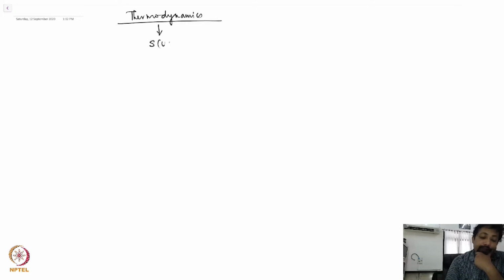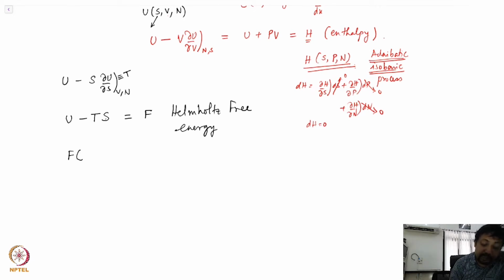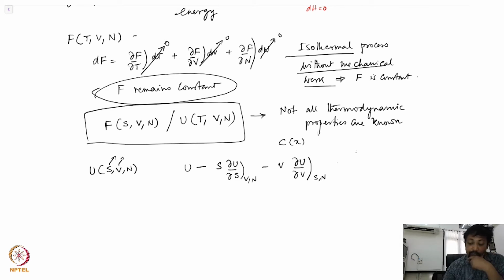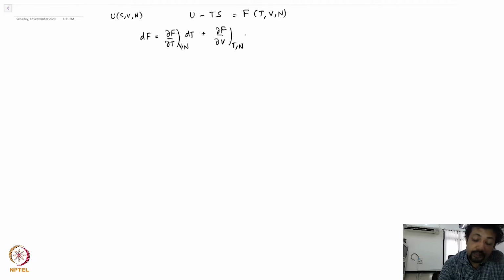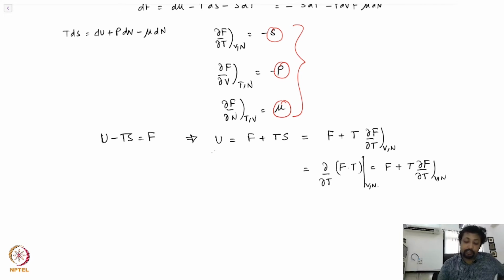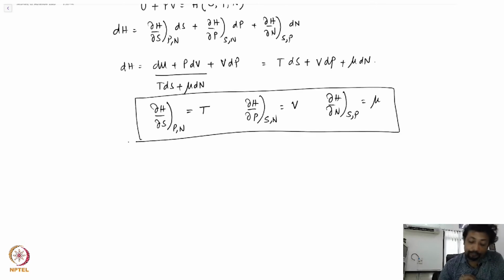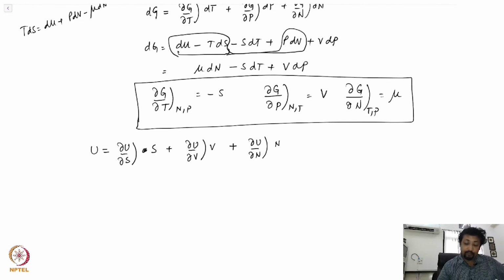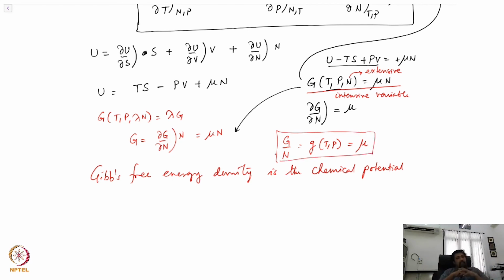Free Energy in Thermodynamics